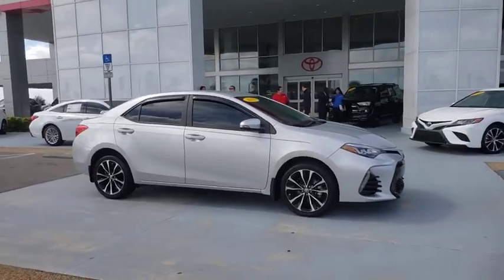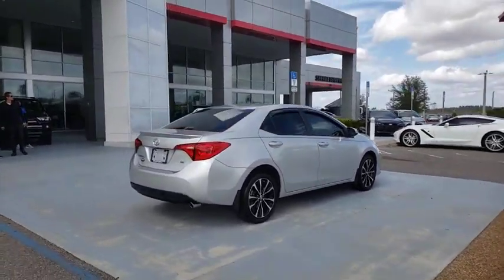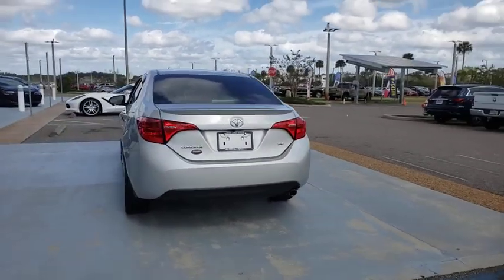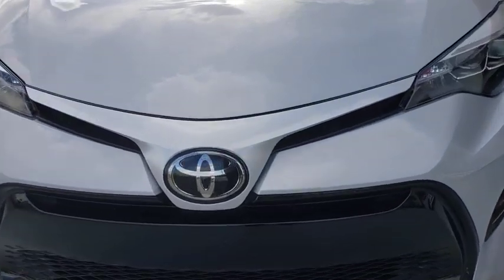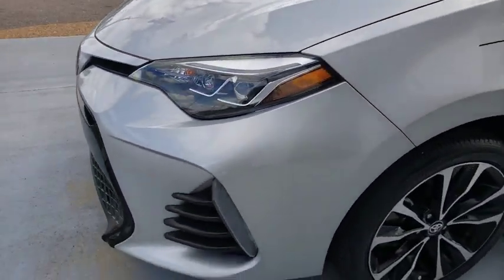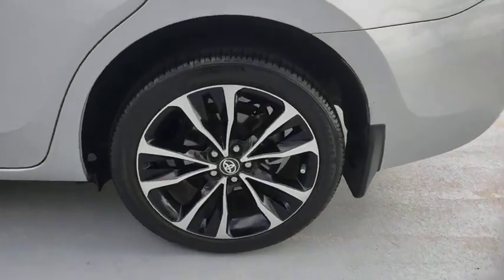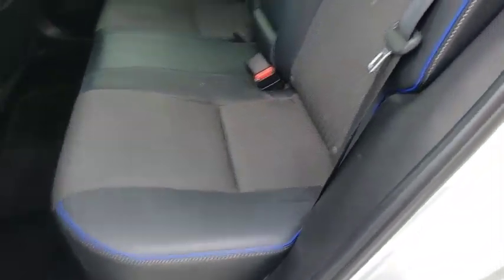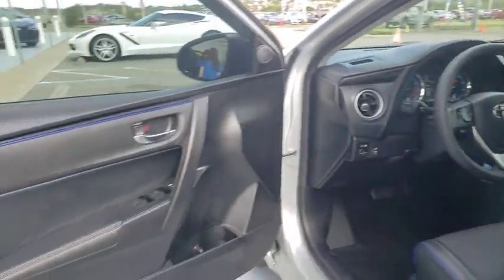2019 Toyota Corolla Davenport, Celebration, Kissimmee, Lakeland, Sebring, FL KP918952A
Classic Silver Metallic Used 2019 Toyota Corolla available in Davenport, Florida at Miracle Toyota. Servicing the Celebration, Kissimmee, Lakeland, Sebring, FL area.

Miracle Toyota
37048 US-27

Recent Arrival! Includes the Remainder of the Factory Warranty.28/35 City/Highway MPG 2019 Toyota Corolla SE 1.8L I4 DOHC Dual VVT-i* 2019 KBB.com Best Resale Value Awards * 2019 KBB.com Brand Image Awards